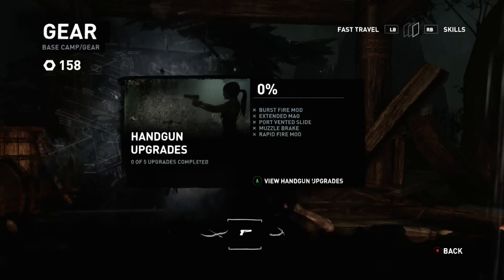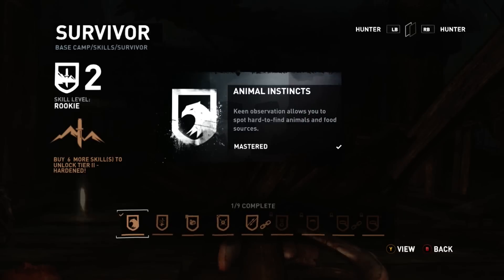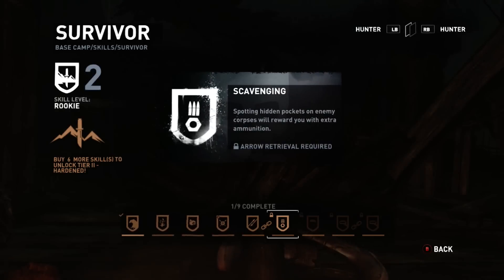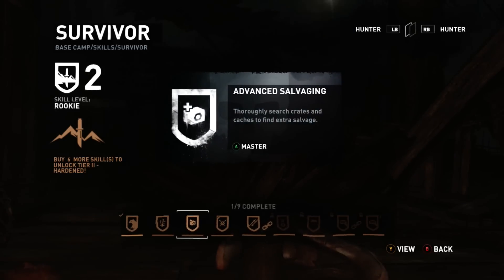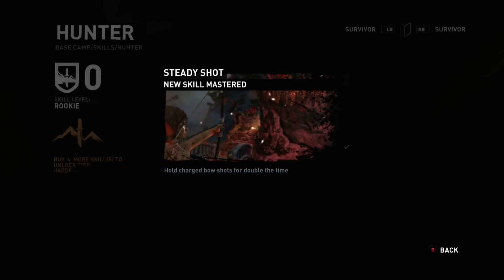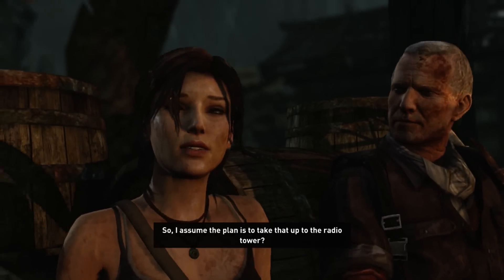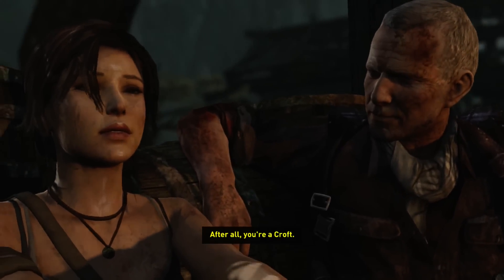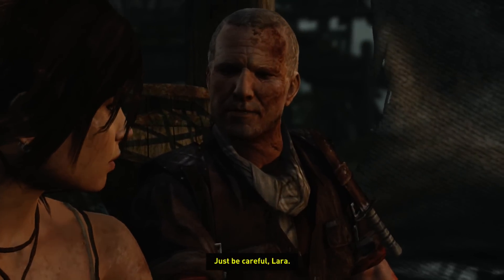Tomb Raider Stealth Walkthrough - Hard - Part 7 - Save my Mentor (Xbox360/1080p) | CenterStrain01